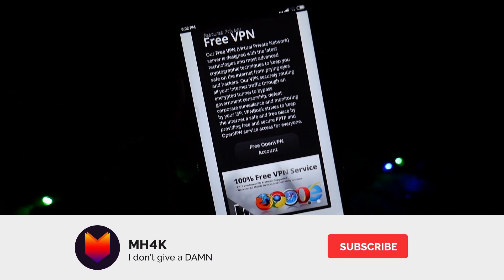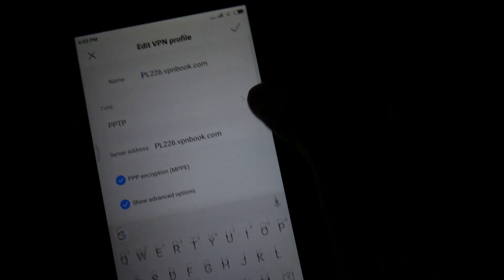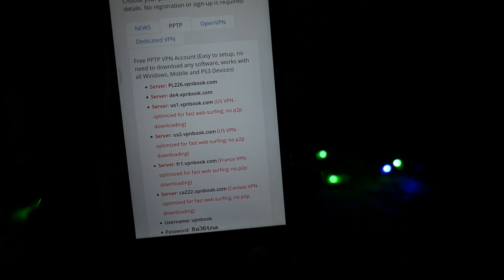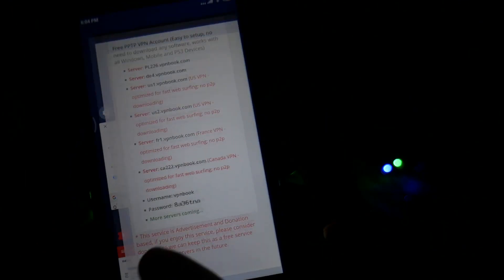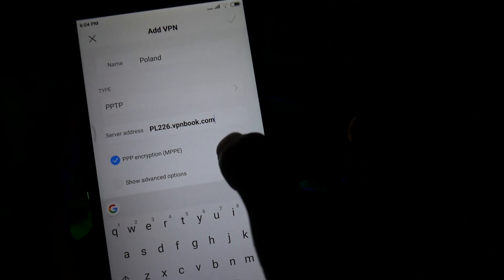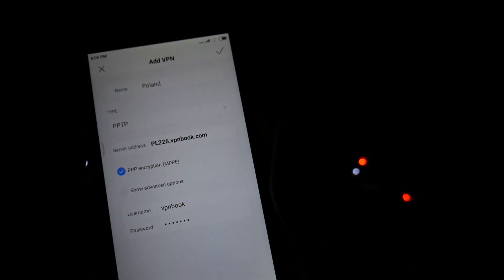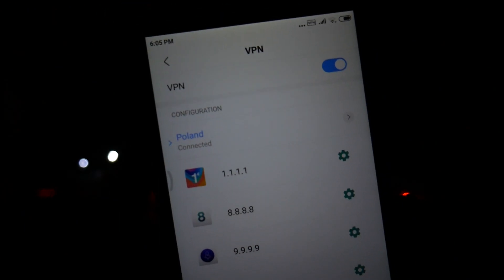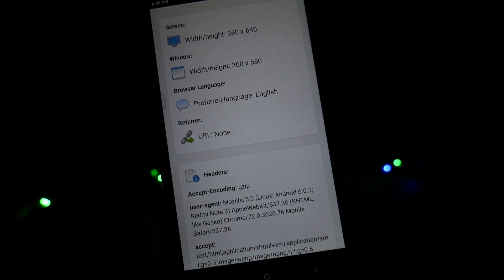UNLIMITED FREE VPN IN MIUI 10 Android!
In this video, I have shown how to set up a free PPTP VPN in MIUI 10 or any android device. Free servers available the USA, Canada, Denmark, France, Poland.

Problems Covered:
data connection problem, usa vpn android, poland vpn, france vpn, set vpn server android, android pptp vpn client, vpn not connecting android.

So Enjoy!
For any question and query ask me down in the comment section below.

Watch the whole video for all details & instructions.